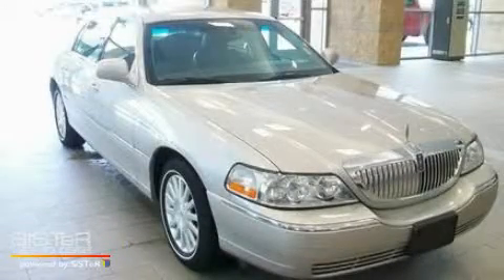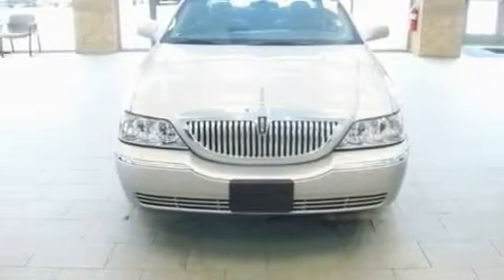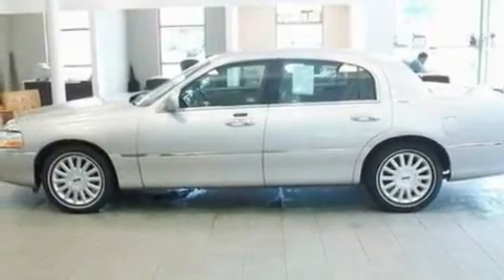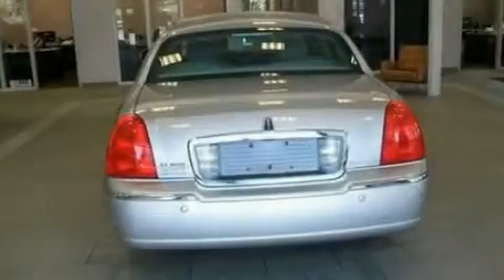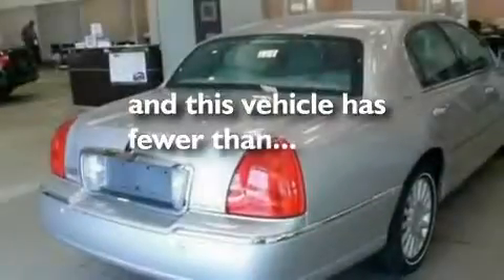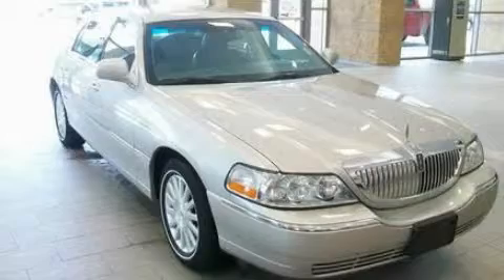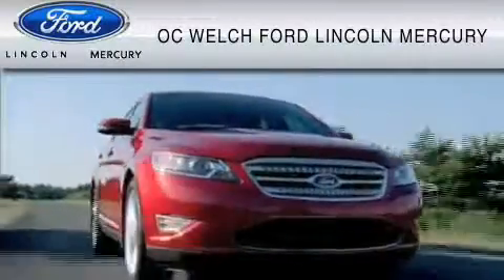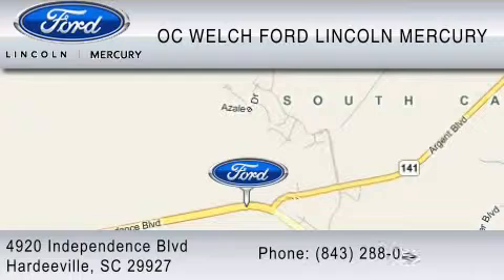Pre-Owned 2004 LINCOLN TOWN CAR Beaufort NC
Year: 2004
 Make: LINCOLN
 Model: TOWN CAR
 Engine: 4.6L V8
 Trans.: AUTO 4SPD
 Exterior: SILVER
 Miles: 47,813
 Interior: GRAY

 Pre-Owned 2004 LINCOLN TOWN CAR Hardeeville  SC